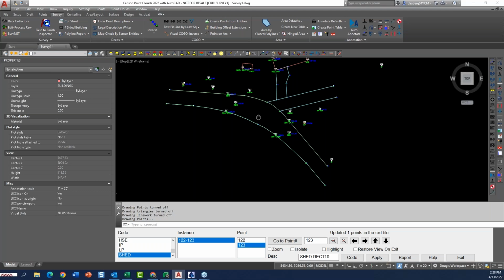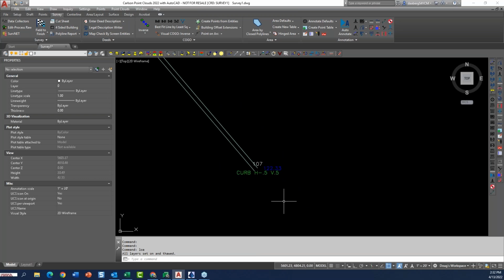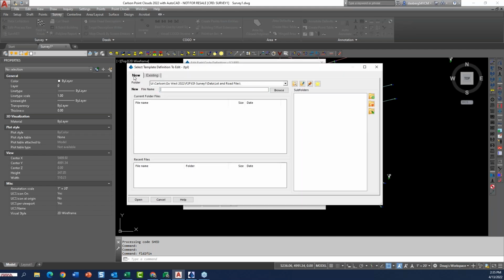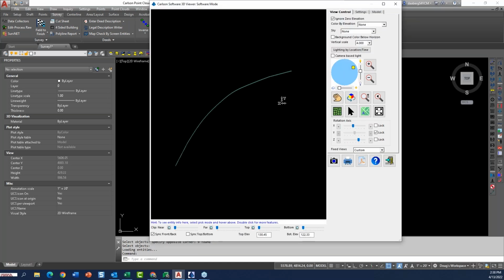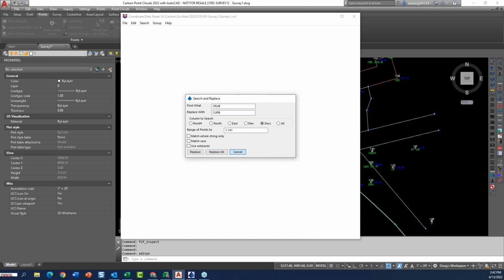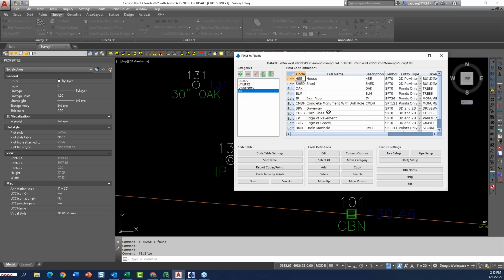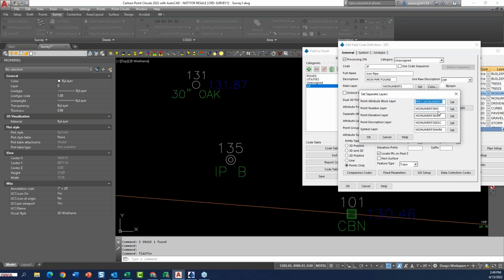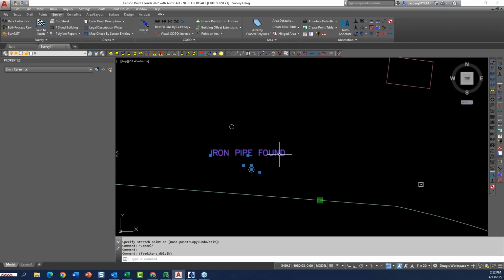Carlson Advanced Field to Finish – Part 2